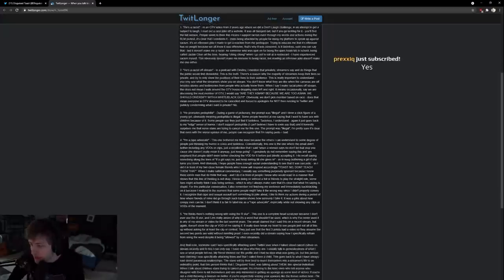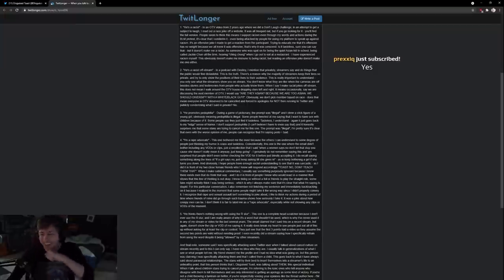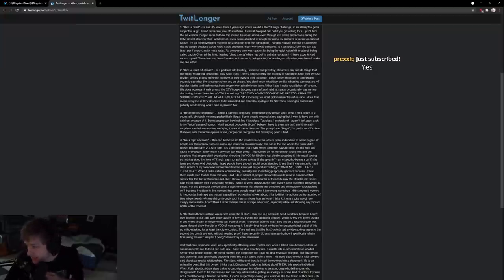Soda on how he would react if people tried to cancel him like Disguised Toast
All of posted content is AD Free, a subscription and a like would help a lot!
There's no ads on these videos and I do it for fun, if you feel like supporting me,